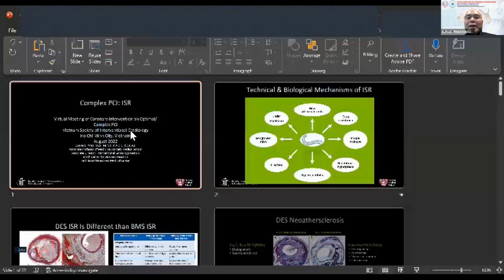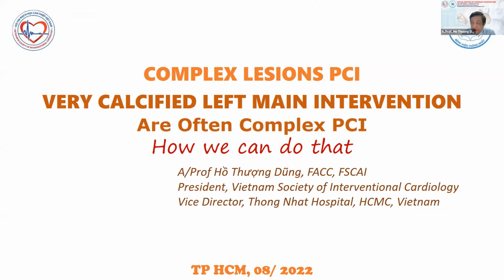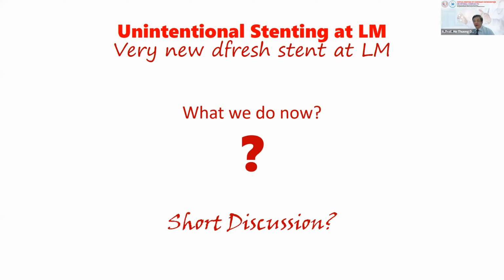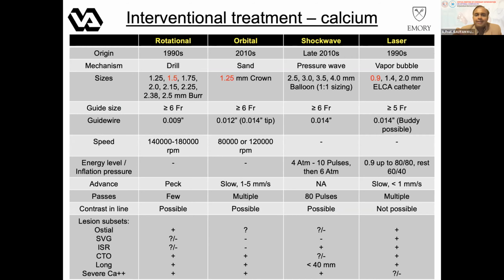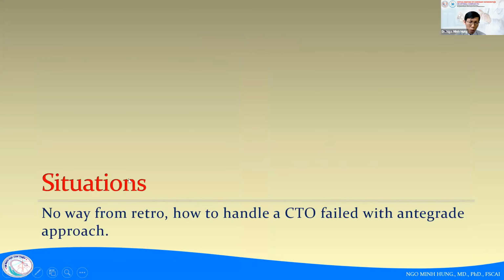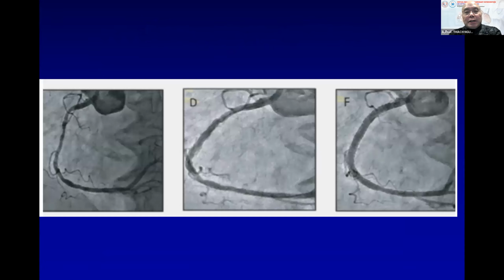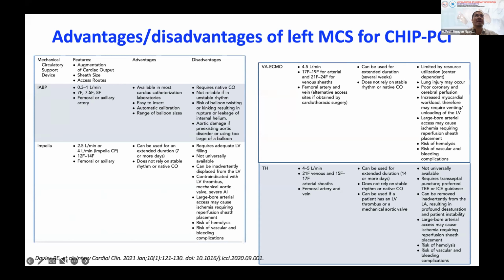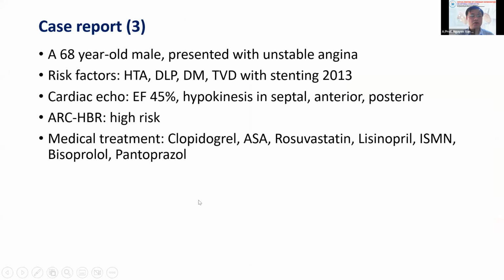Vietnam Optimal Complex PCI. VSIC SEP 2022